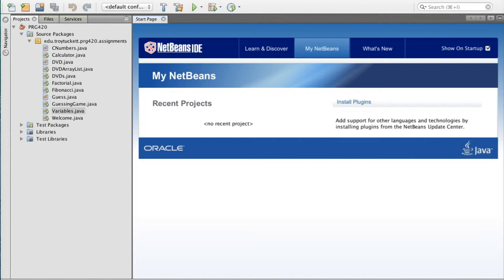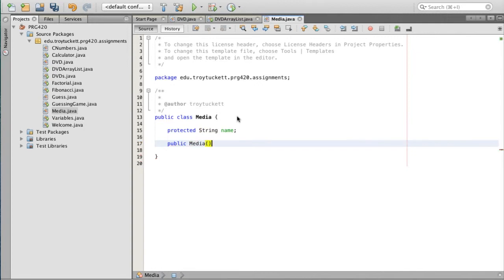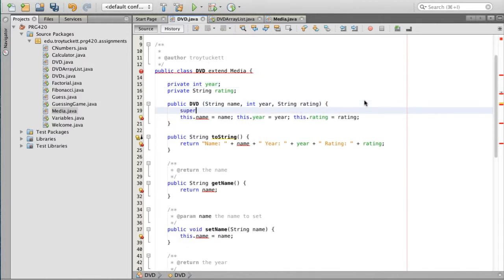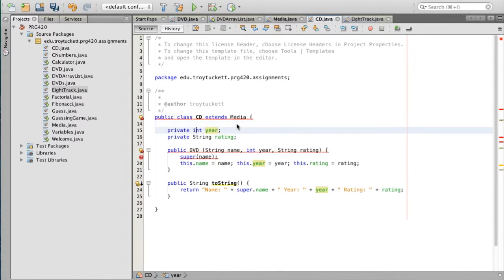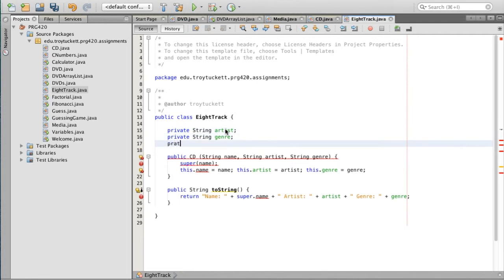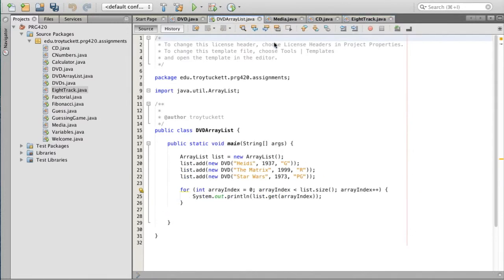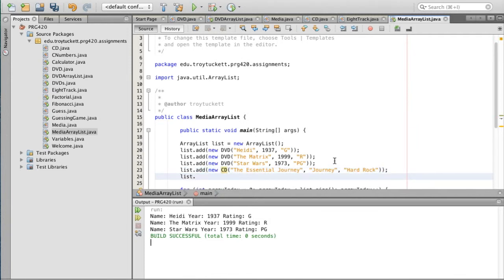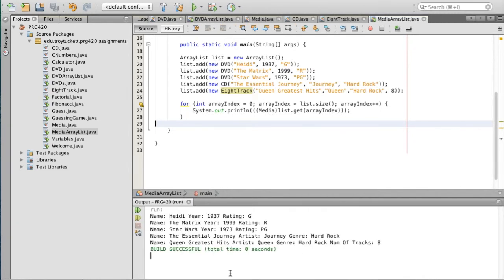Inheritance and Polymorphism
This video teaches about Inheritance and Polymorphism and provides a hands-on example of both.